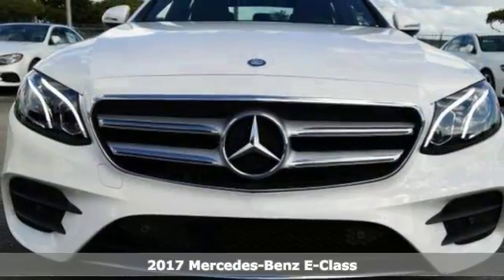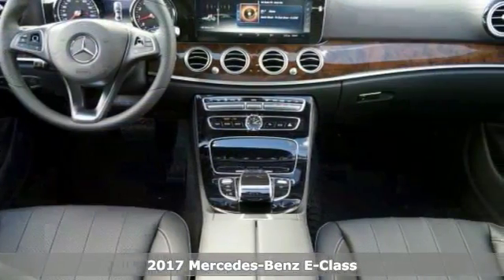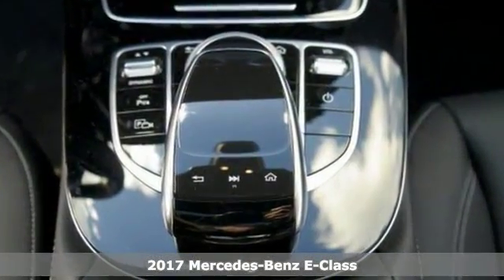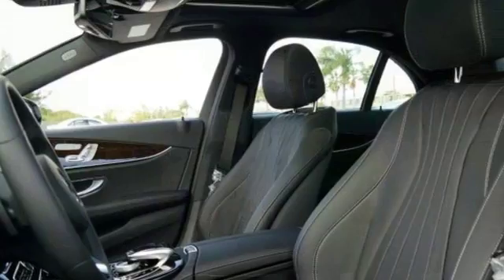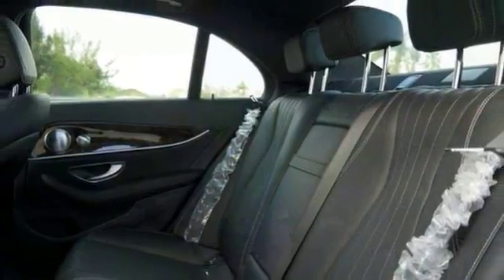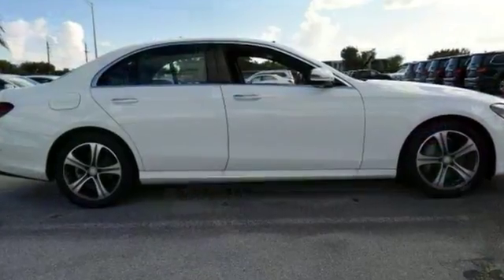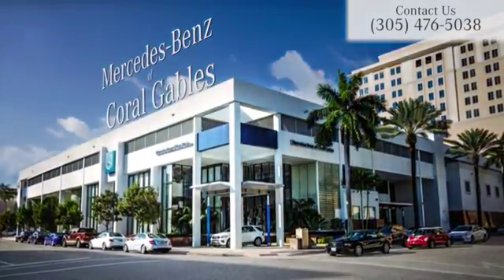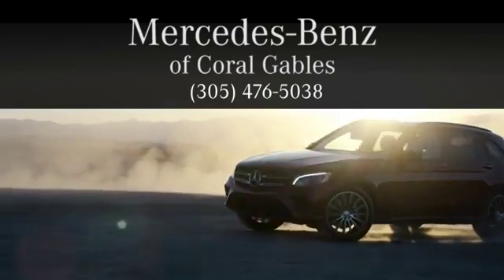New 2017 Mercedes-Benz E-Class Miami FL Coral Gables, FL HA105657 - SOLD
Year: 2017
Make: Mercedes-Benz
Model: E-Class
Engine: 4 Cyl. 2.0 L
Transmission: Automatic
Color: POL_WHT
Interior: Black
Stock #: HA105657
VIN: WDDZF4JB5HA105657

Address:
300 Almeria Avenue